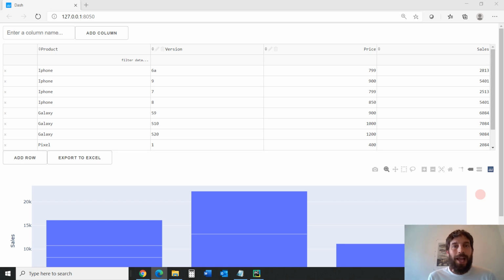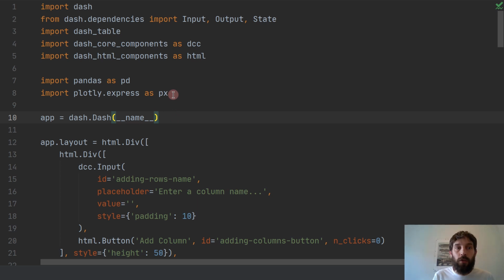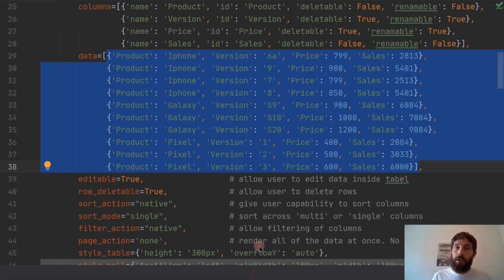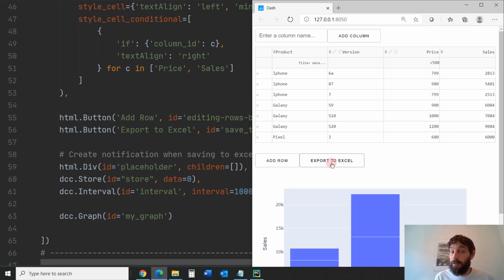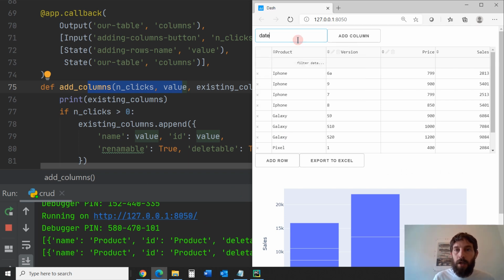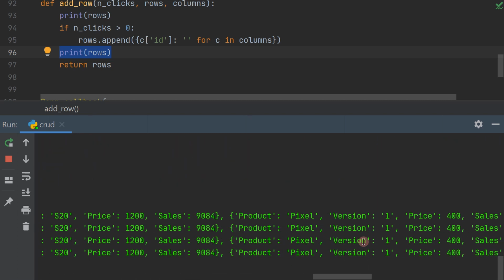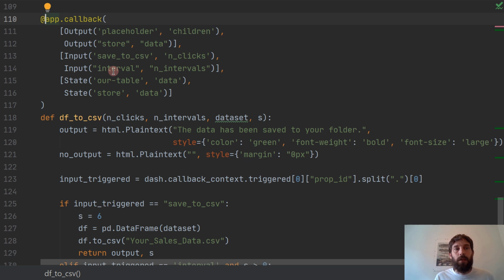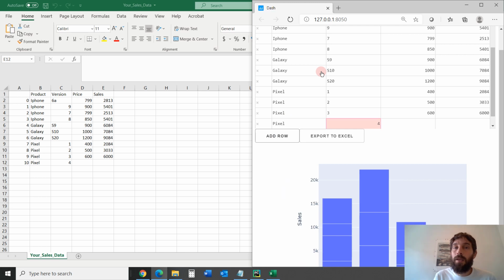Dash CRUD App with PostgreSQL - Part 1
In this part 1 tutorial we'll build a CRUD application with Dash DataTable. Code & links shared below. In part 2, next week, we'll connect the app to a live PostgreSQL database. CRUD applications are typically used for data-storage purposes and for getting data into and out of databases.

Video Layout:
00:00 - What to expect in Part 1
02:33 - What to expect in Part 2
03:20 - Diving into the Code and App Layout
05:06 - DataTable parameters
10:48 - CRUD through Dash Callbacks
17:47 - Connecting App to Bar Graph
19:57 - Save App data to Excel Sheet